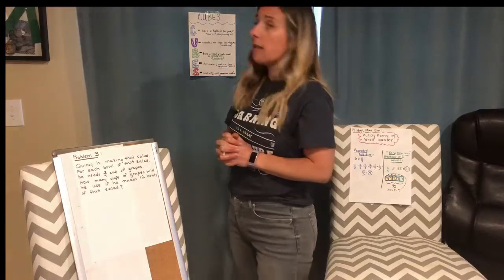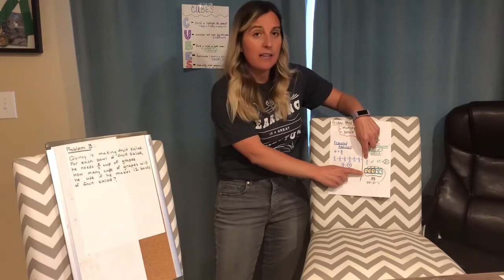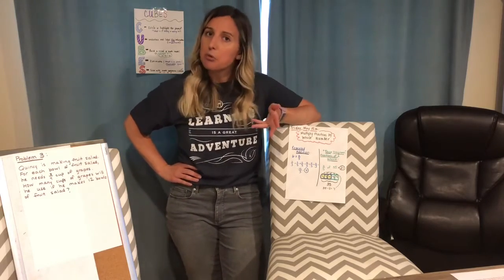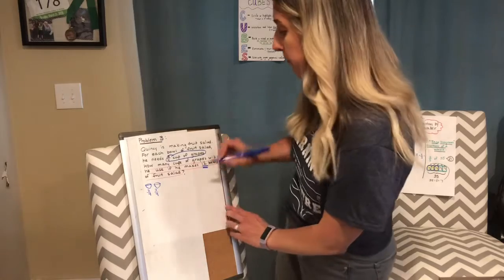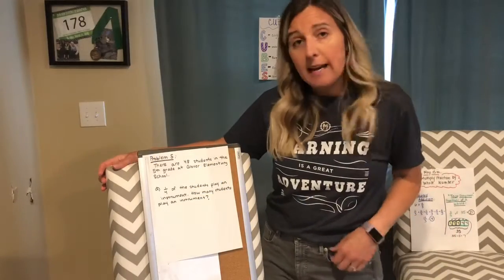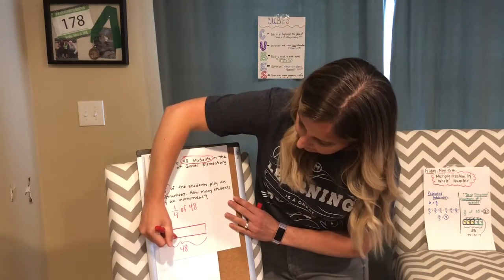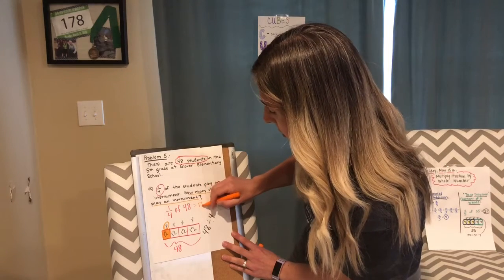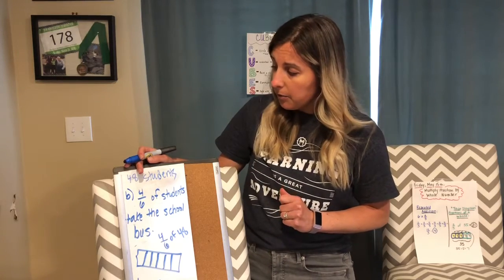May 15: Multiply Fraction by Whole Number Mini-Lesson